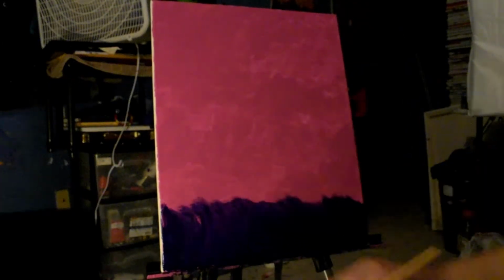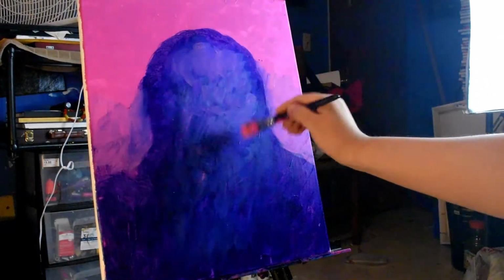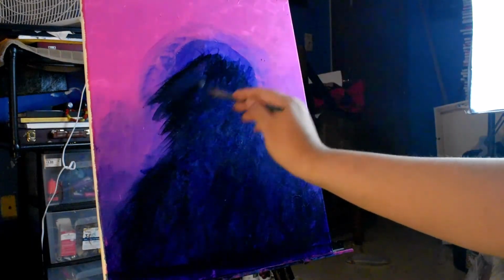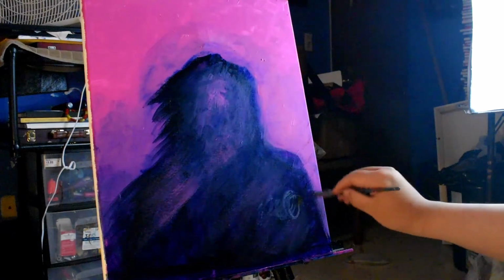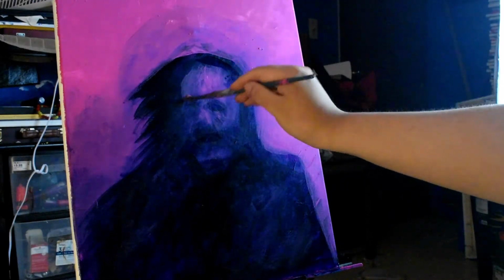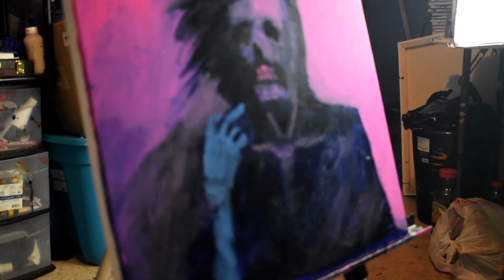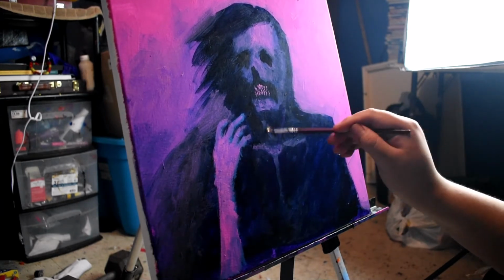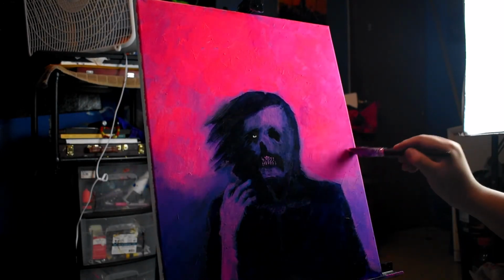The Link Timelapse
Buy a print or an original.